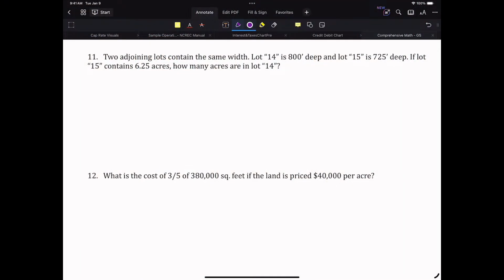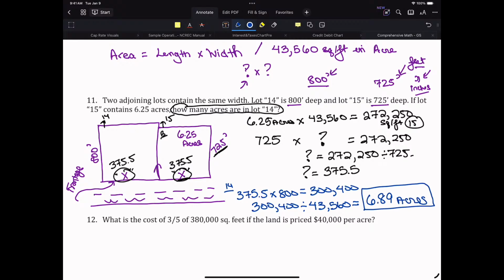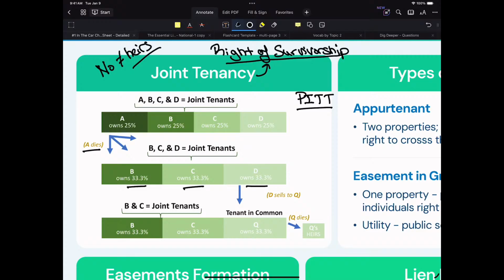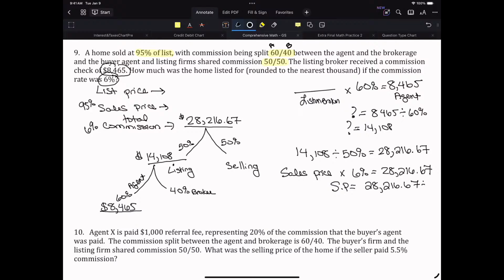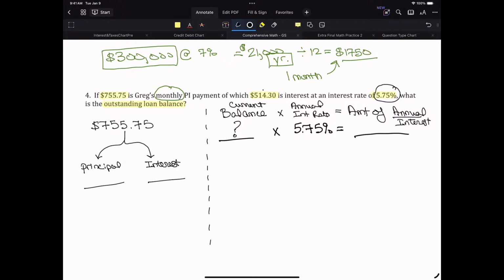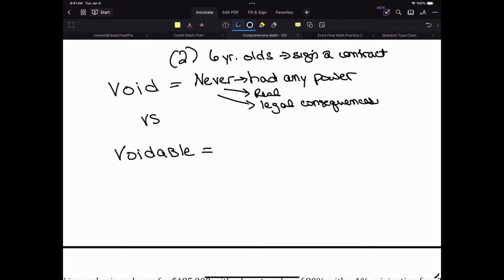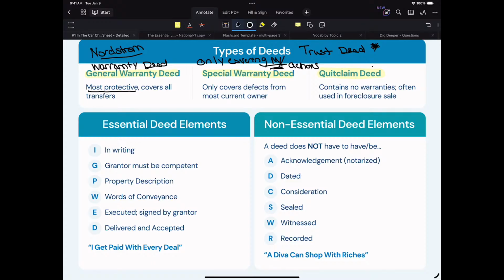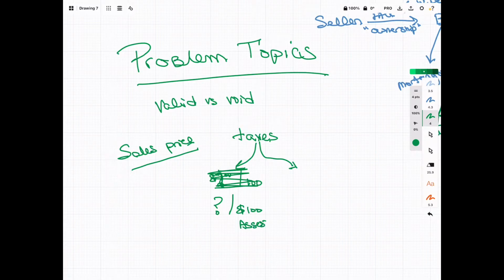Fri-YAY Par-TAY! (5/30/25)